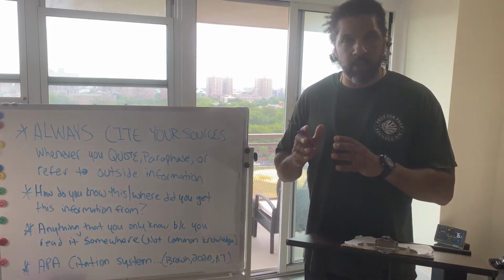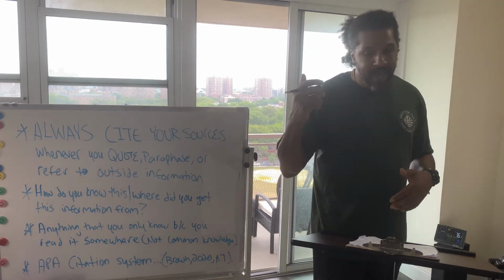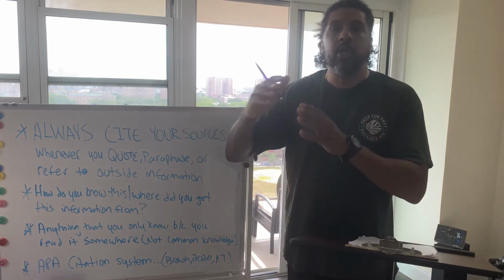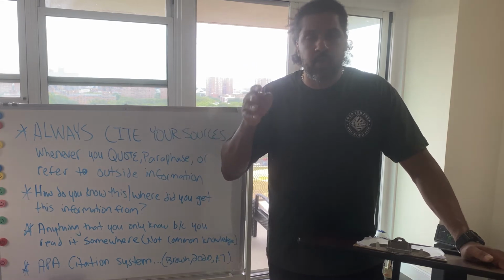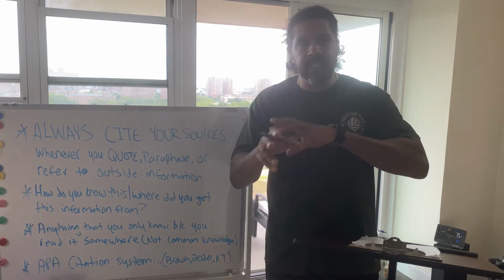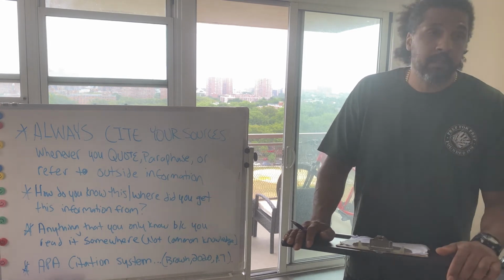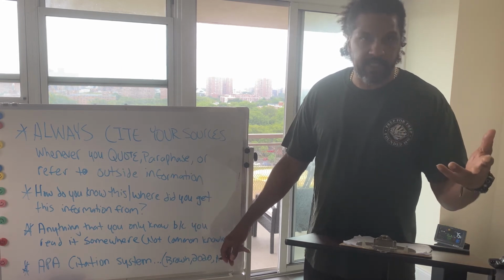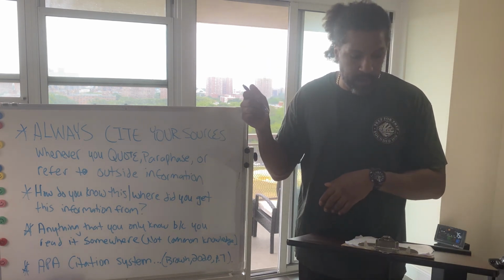Research Skills Instructional Video #5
This is re-broadcast of a video for PIMAS TPR Summer 2020 on APA In-Text Citation.